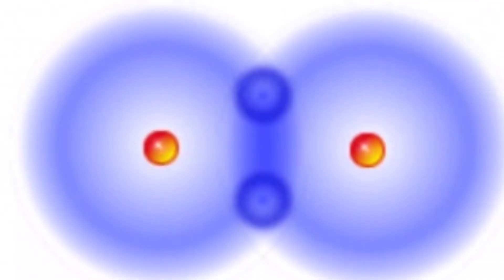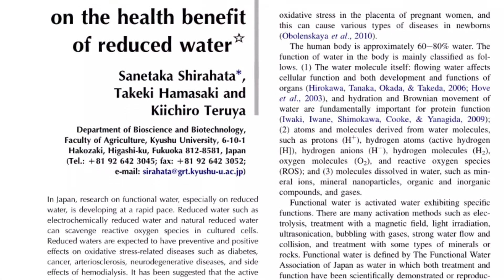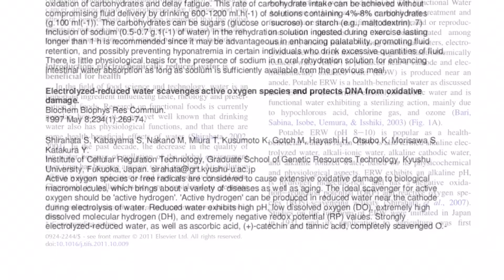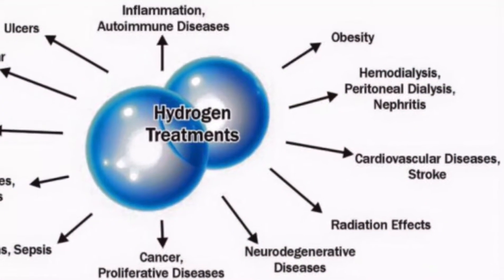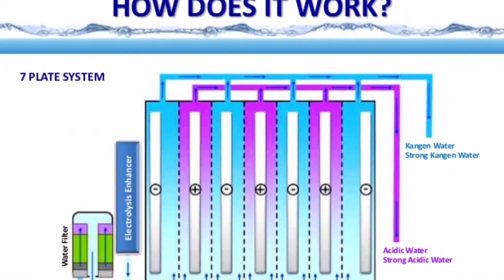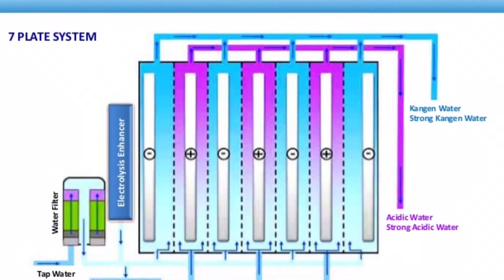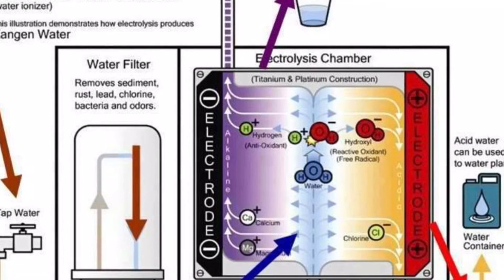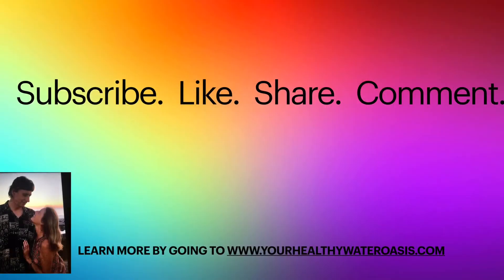ERW (Electrolized-Reduced Water)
What in the world is Electrolized-Reduced Water?

Molecular hydrogen. Most people haven’t even heard of this unique water, but it has been studied by Asian scientists since the 1950s. The scientific name for it is electrically reduced water or ERW. Molecular hydrogen H2, has recently been singled out by researchers as the reason why ERW offers a wide range of health related benefits. Millions of people around the world drink it daily and have for over 45 years. Electrolysis is the key to making this work. Tap water is filtered to remove chlorine and other contaminants and they’ll retain the essential alkalizing minerals, then it is passed through the electrolysis chamber over charged platinum electrode plated titanium electrodes.

For more information on how you can get Molecular Hydrogen go